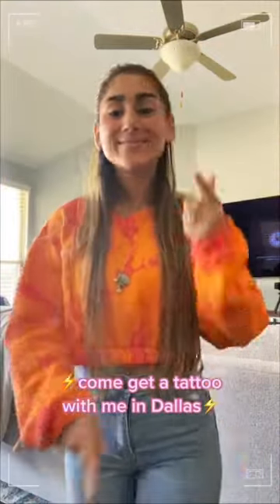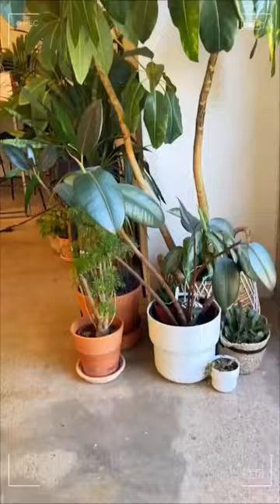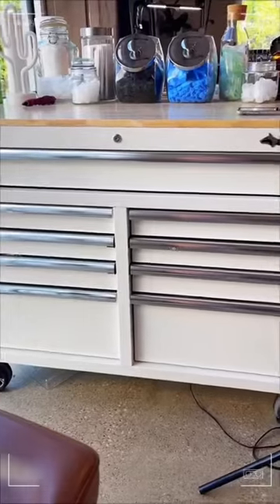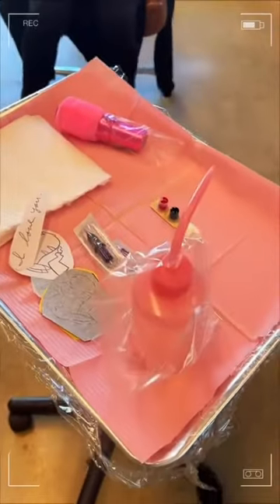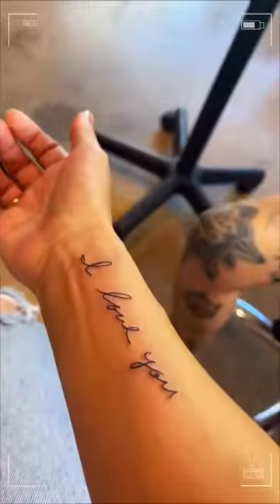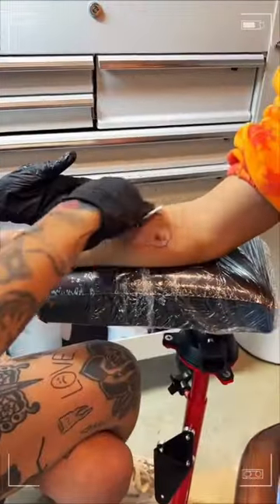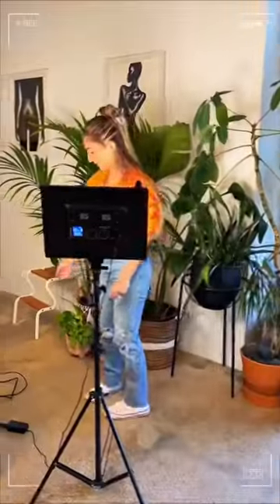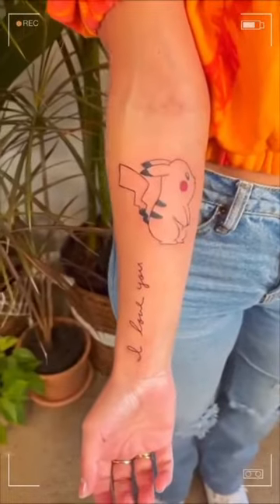mini tattoo vlog in Dallas ✨